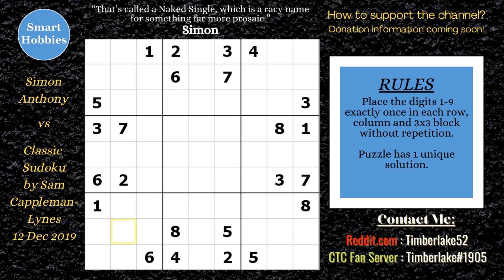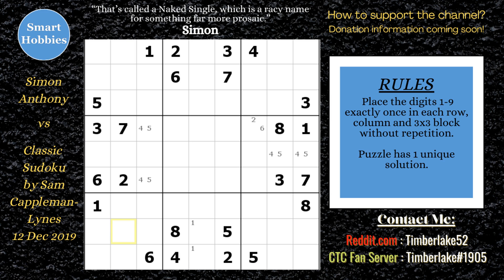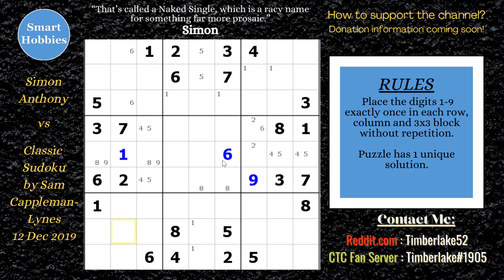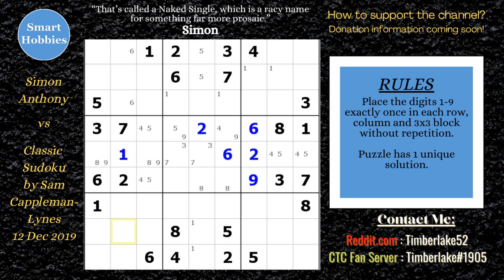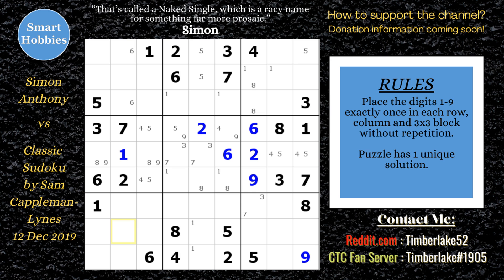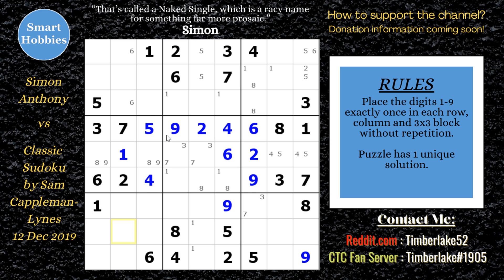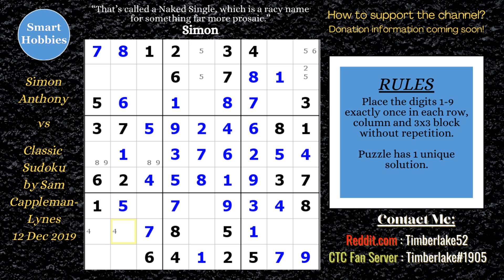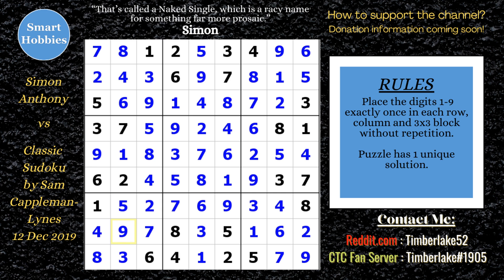Secret To Quickly Solving Hard Sudoku Puzzles– Simon vs Sam Cappleman Lynes 12 Dec 2019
In Secret To Quickly Solving Hard Sudoku Puzzles – Simon vs Classic Sudoku By Sam Cappleman-Lynes 12 Dec 2019 by Smart Hobbies, I analyze a solve by one of the foremost Sudoku experts and co-founder of the Cracking The Cryptic YouTube channel, Simon Anthony. In the original video “How To Do Hard Sudokus In 10 Minutes” Simon walked the viewer through a solve of a Classic Sudoku puzzle created by Sam Cappleman-Lynes. Sam has been featured on Cracking The Cryptic several times and is on the UK Sudoku team. The original video received more than 750K views, making it one of the 10 most popular video on Cracking The Cryptic. I retrace the steps of Simon’s solve and explain each strategy he used. In addition, I provide 2 pause the video moments where you the viewer can solve a position from the puzzle along with me. At the end of this video, I explain the secret that Simon revealed on how to quickly solve hard Sudoku puzzles like this one.

“How To Do Hard Sudokus In 10 Minutes” 12 Dec 2019

Strategies demonstrated in this video:
Naked Single
Hidden Single
Naked Pair
Pointing Pair
Naked Triple

Timberlake